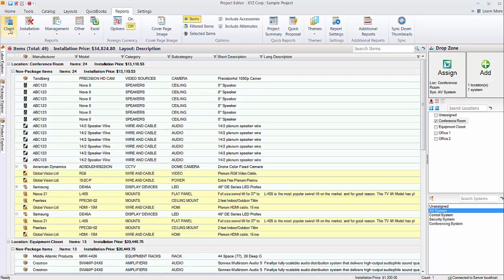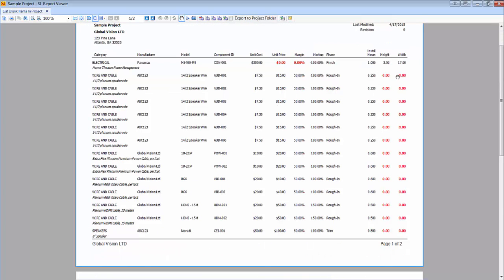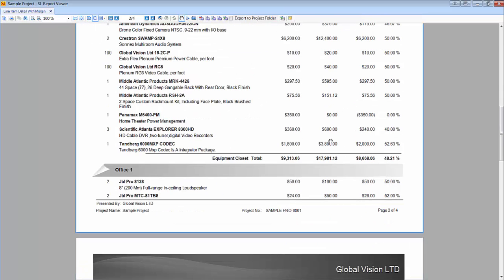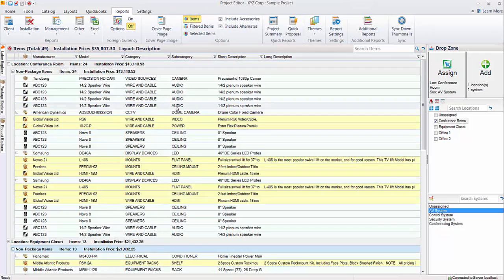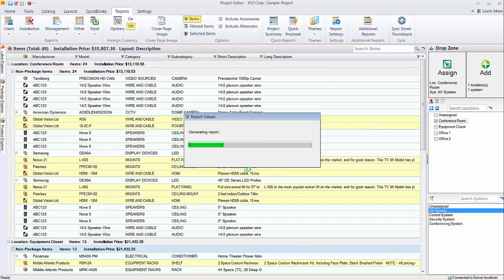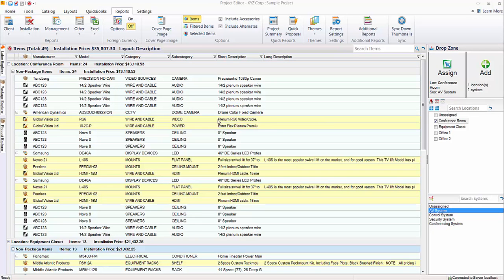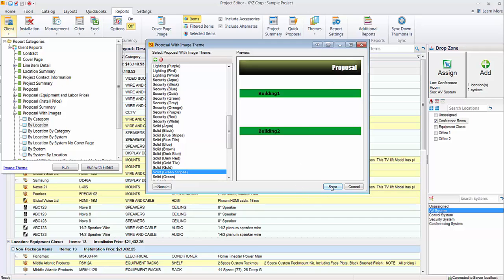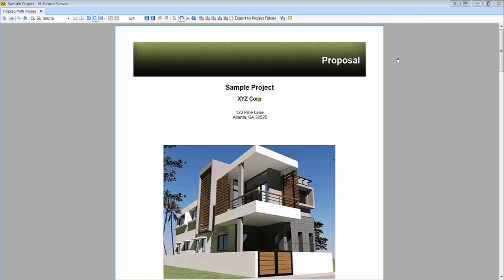Running Reports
This video demonstrates running reports in D-Tools SI 2015.